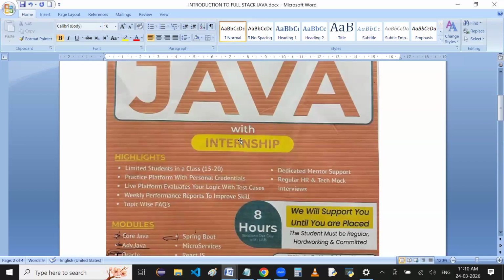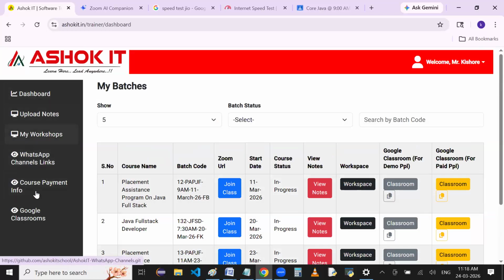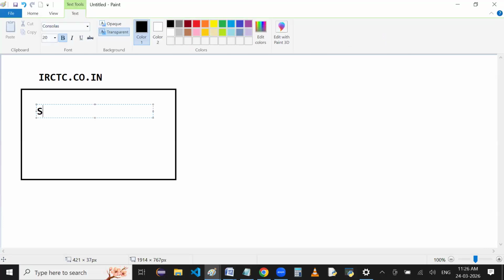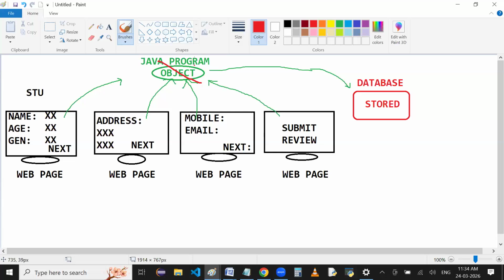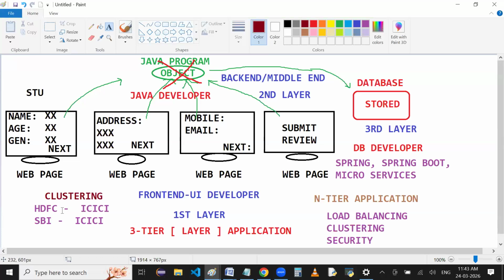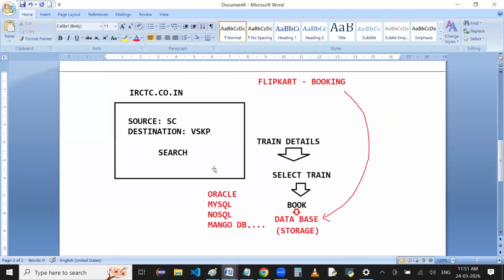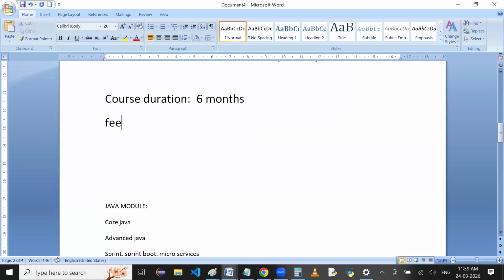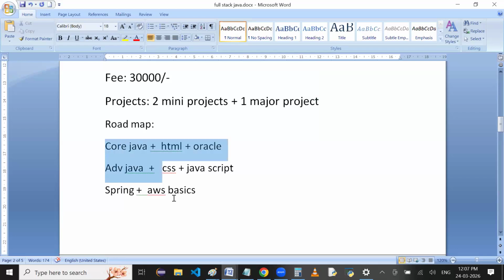Day - 02 Placement Assistance Program On Java Fullstack & Dot Net Fullstack | Ashok IT.